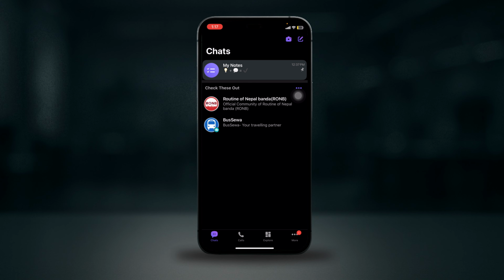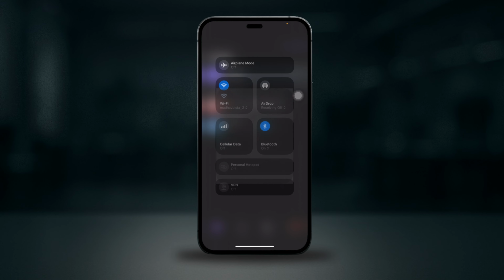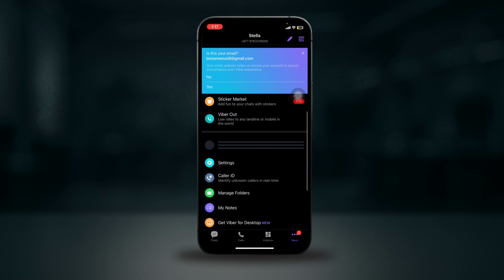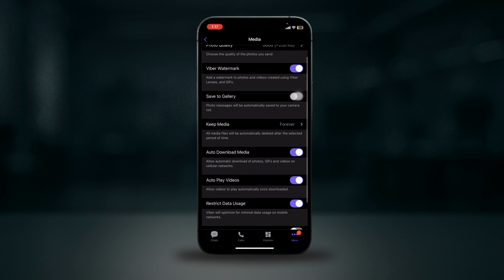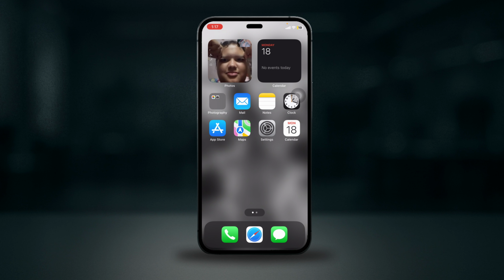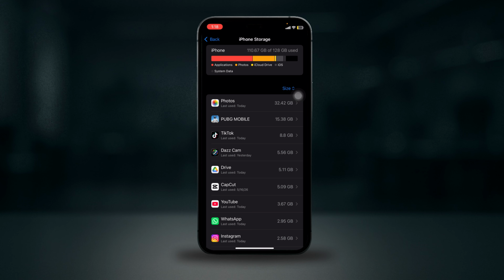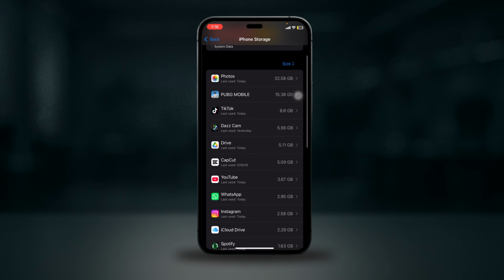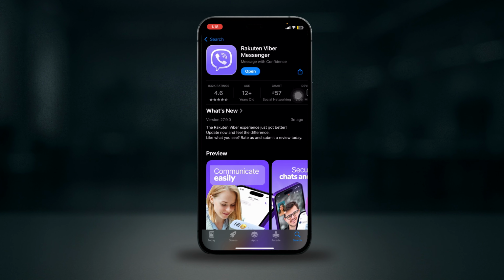How to Fix Viber Media Not Downloading | Photos & Videos Download Fix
In this video, I will show you how to fix Viber media not downloading on Android and iPhone.

If photos, videos, voice messages, or files are not downloading in Viber, this guide will help you solve the issue quickly.

Timestamps:
0:00 Intro
0:05 Check Internet Connection
0:13 Restart Viber App
0:22 Check Phone Storage Space
0:30 Enable Media Download Permissions
0:40 Disable Data Saver or Battery Saver
0:50 Update Viber App

What you’ll learn:

Why Viber media is not downloading
Fixing photo and video download issues
Solving storage and permission problems
Clearing cache and updating app
Restoring normal media downloads

Tip: Low storage space and disabled media permissions are common reasons why Viber files fail to download.